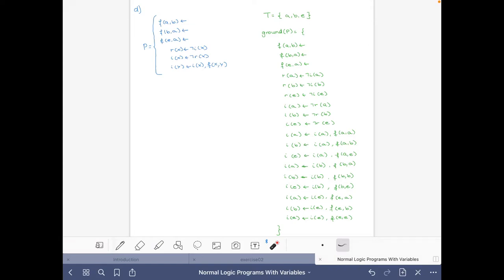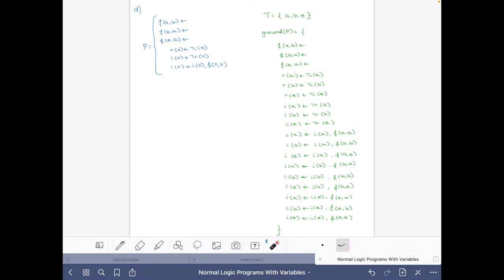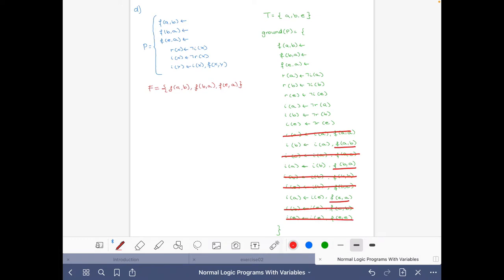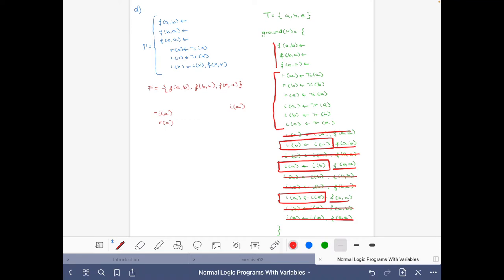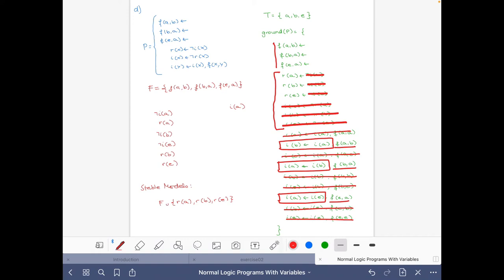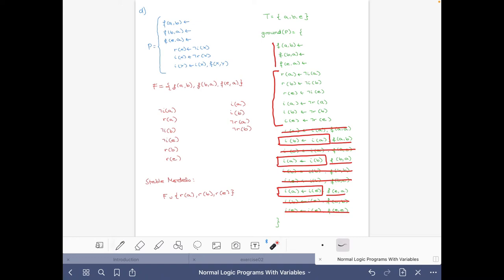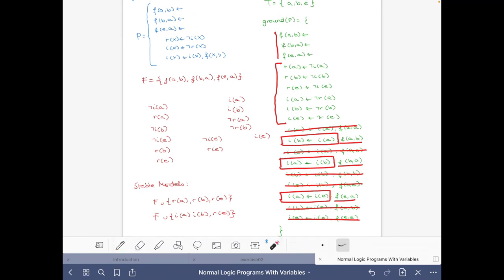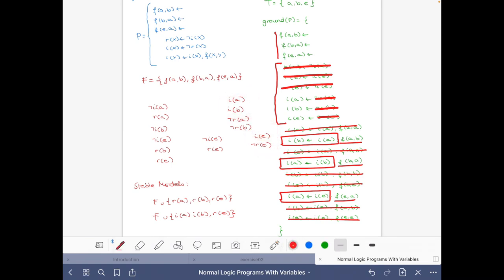Answer set solving in practice, introduction, exercise 2.2-d